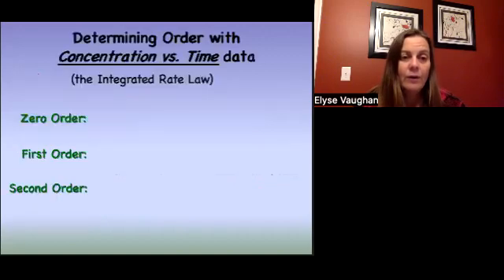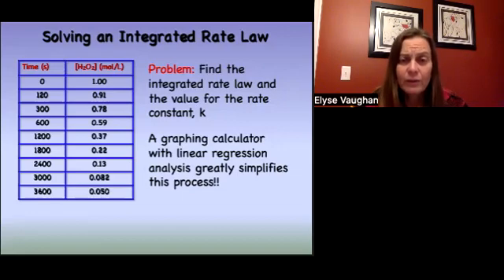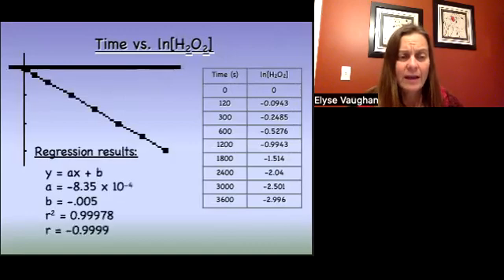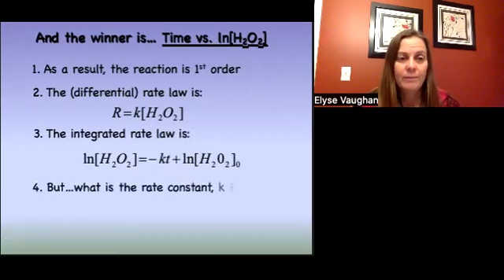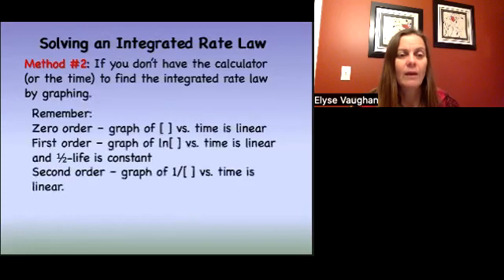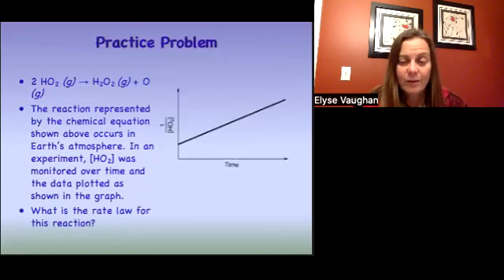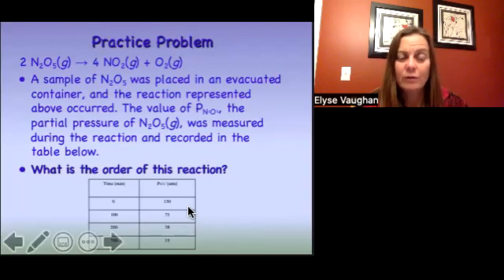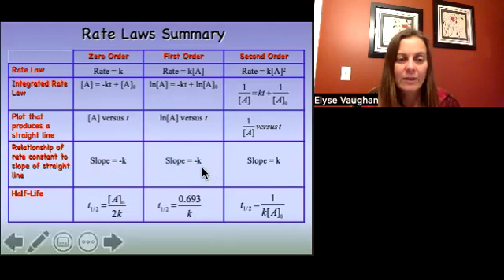5.3 Integrated Rate Laws